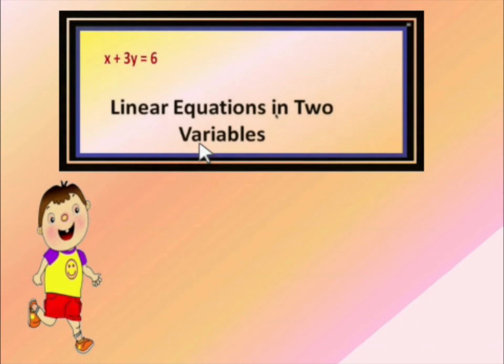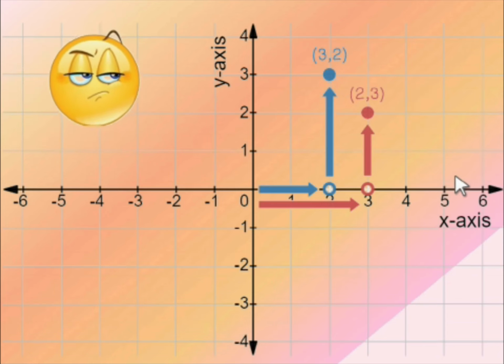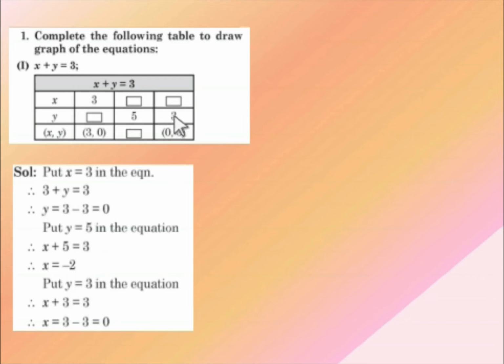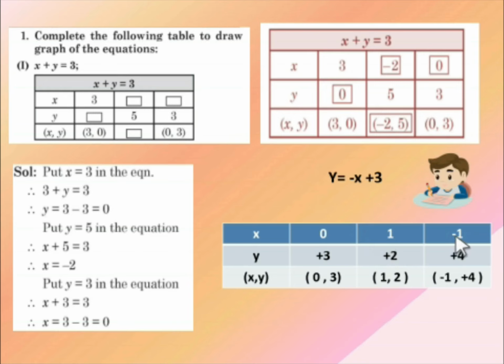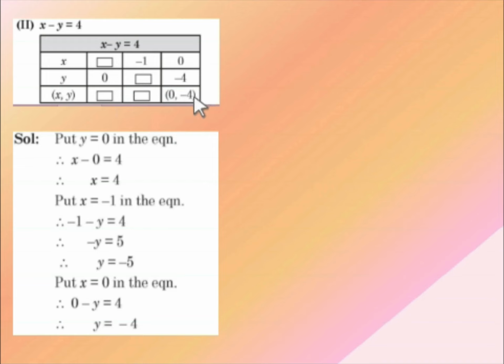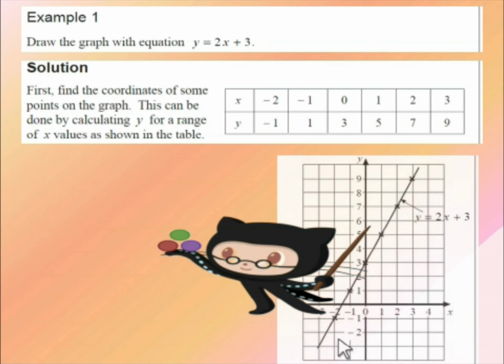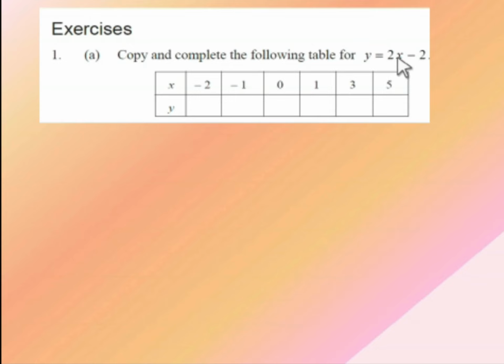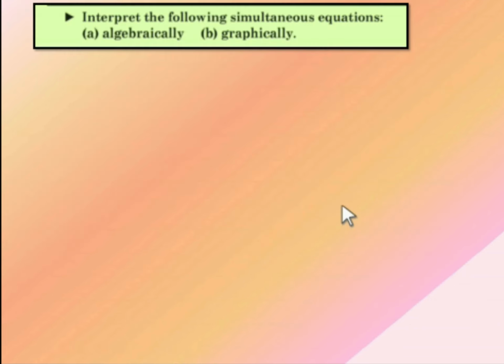Linear equation in two variable, Ex 1.2, Part-2 , Maharashtra State board, Class X.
Linear equation in two variable: Making table of co-ordinate points and Drawing lines from the table of  co-ordinates ,  Exercise 1.2 , Part-2, Maharashtra State board, Class X.